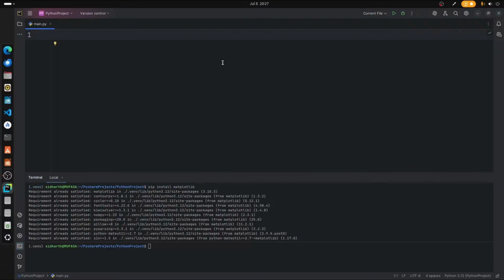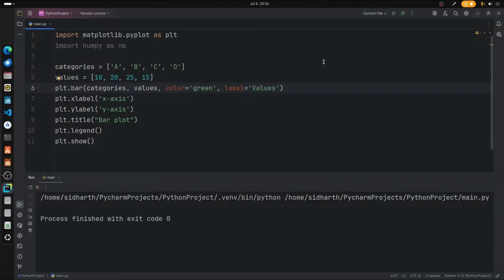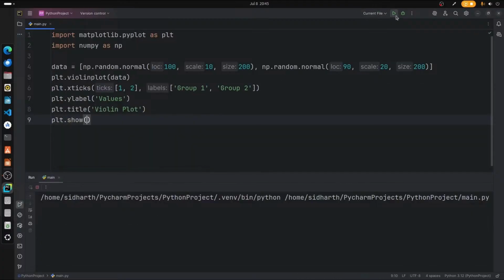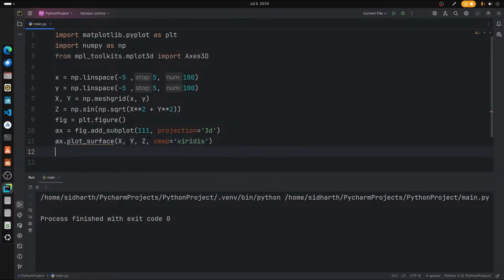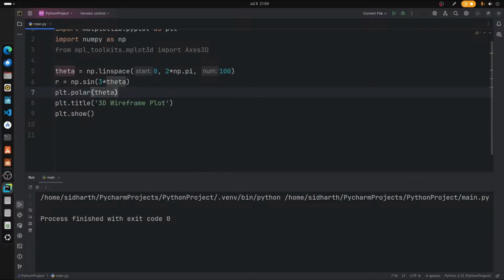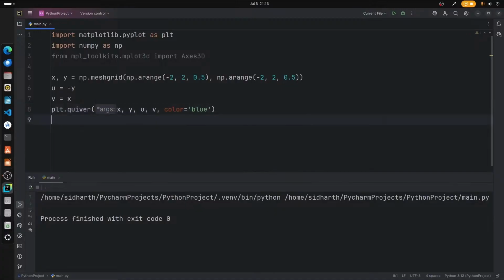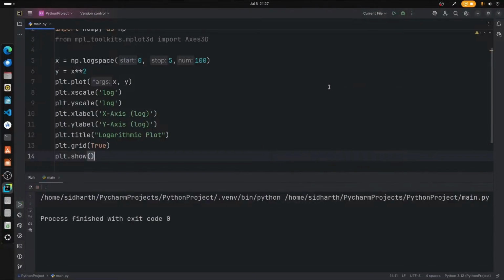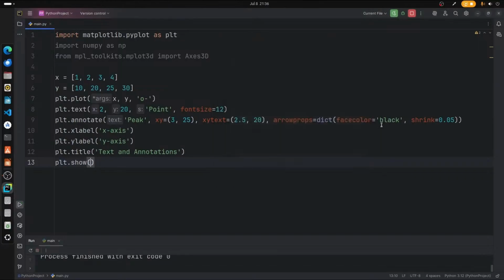Matplotlib Full Course – From Basics to Advanced Plotting | FULL WALKTHROUGH With Explaination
In this session, we explore almost every popular plotting technique using Python's most powerful data visualization library — Matplotlib. Whether you're a beginner looking to learn the basics or a pro aiming to level up your data viz skills, this stream covers it all:

✅ Line plots
✅ Bar charts
✅ Scatter plots
✅ Histograms
✅ Pie charts
✅ Box plots
✅ Subplots and custom layouts
✅ Annotations and styling
✅ 3D plots

Perfect for data analysts, scientists, and Python enthusiasts!

💬 Ask questions, follow along, and build your own visualization toolkit with confidence.

🧠 Code, concepts, and clarity — all in one stream.